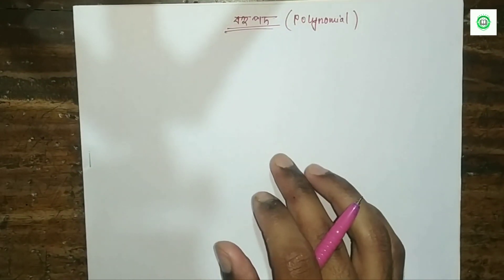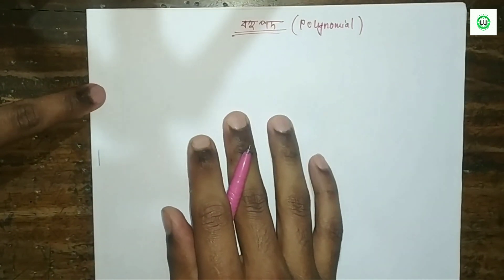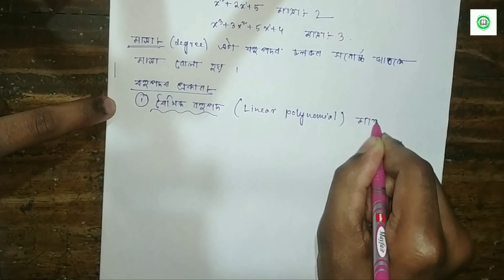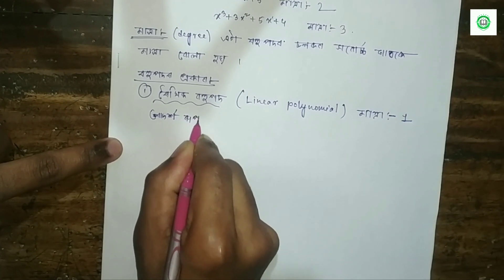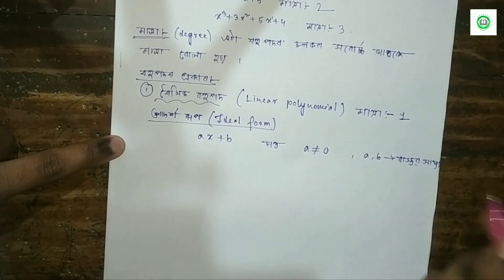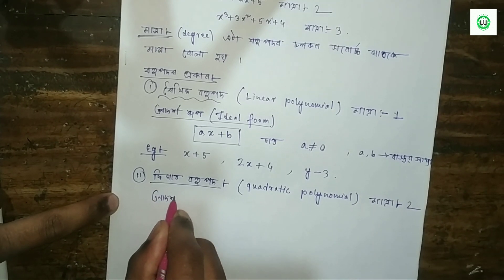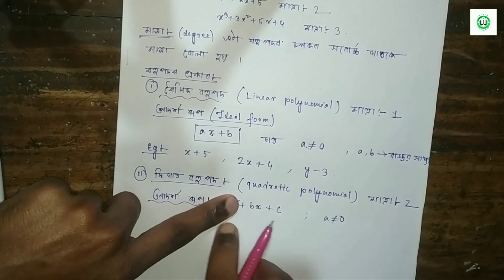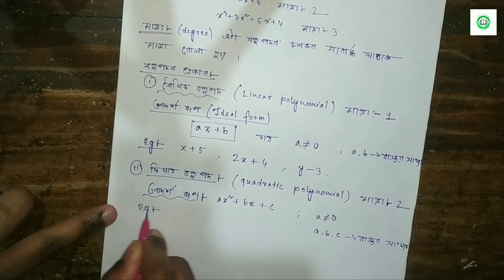Class 10 Maths Chapter 2 in Assamese | POLYNOMIALS | Let's Approach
Polynomials:-Important topics and questions on polynomials for class 10 are are discussed . Your concepts of polynomials will become super clear!

শ্ৰেণী: দশম
বিষয়:- সাধাৰণ গণিত
পাঠ:- বহুপদ

Topics:-
(1)Types of polynomials (বহুপদৰ প্ৰকাৰ)
(2)Geometrical meaning of polynomials ( বহুপদৰ জ্যামিতিক অৰ্থ )
(3)Number of zeros of polynomials (বহু পদৰ শূন্যৰ সংখ্যা)

👉Pair of Linar Equations in Two Variables(দুটা চলকত ৰৈখিক সমীকৰণৰ যোৰ) Class 10 ||New Book 2020-21

edu zone
eduzone
edu zone assamese

Thanks...🙏🙏🙏